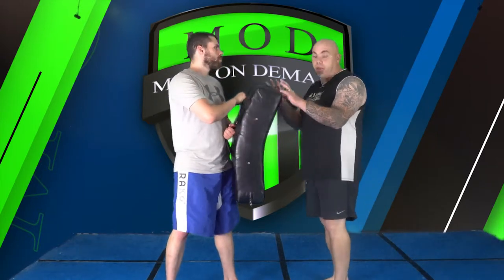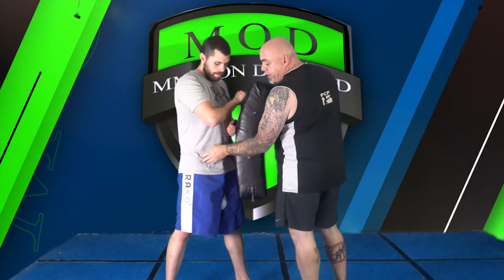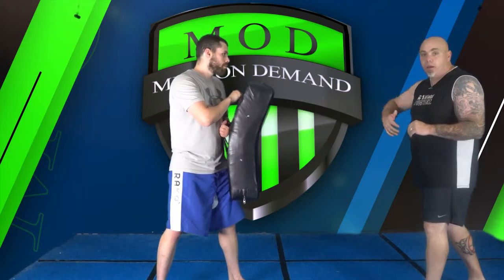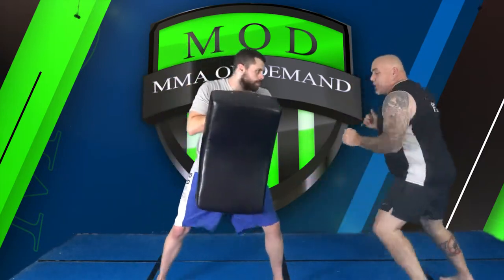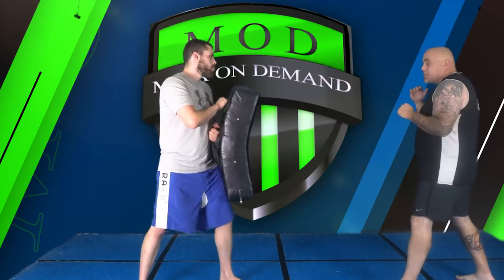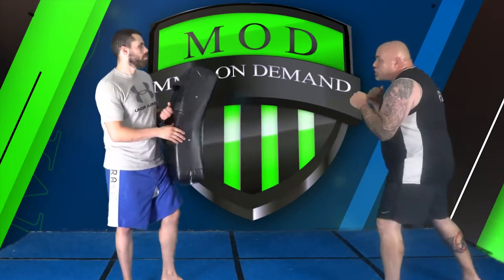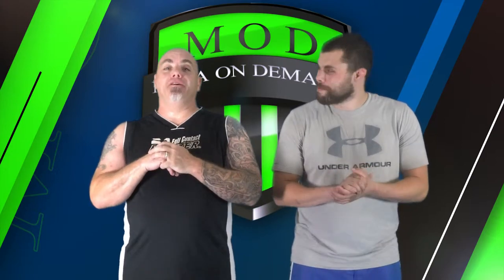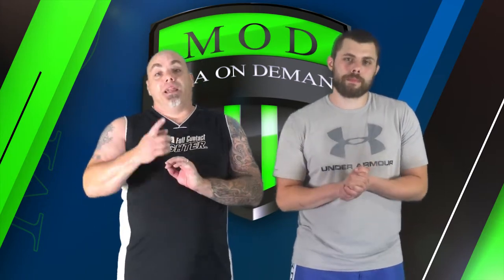KICKING DRILLS for MMA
3 Awesome kicking drill for you to practice in your MMA training .ON THIS CHANNEL YOUR GETTING MUCH MORE THEN JUST AWESOME MMA TUTORIALS!